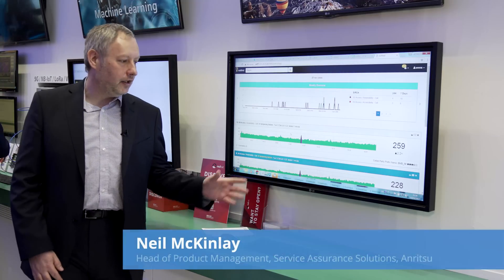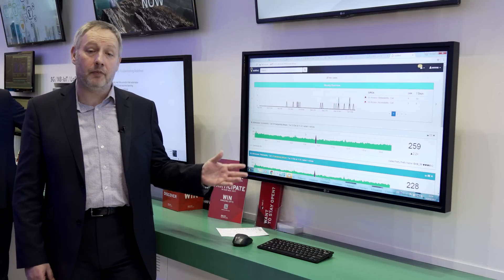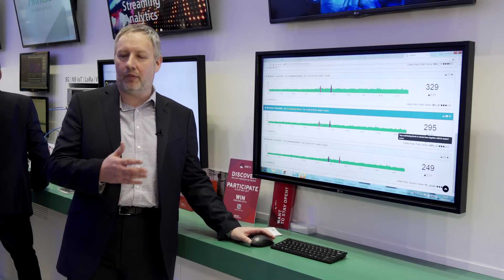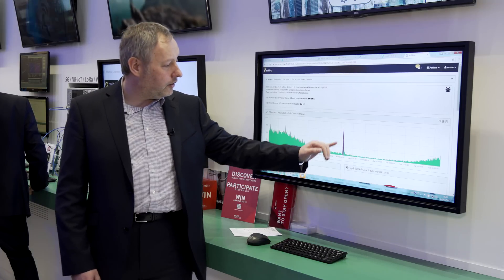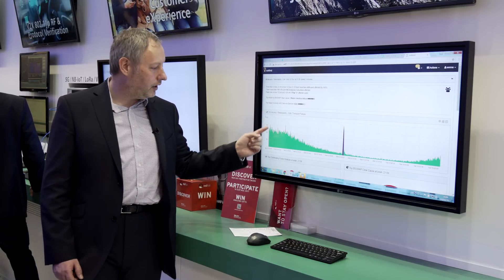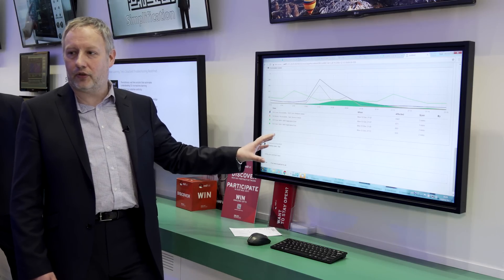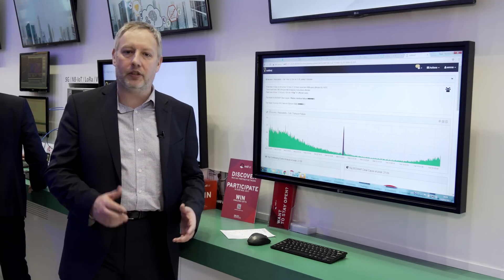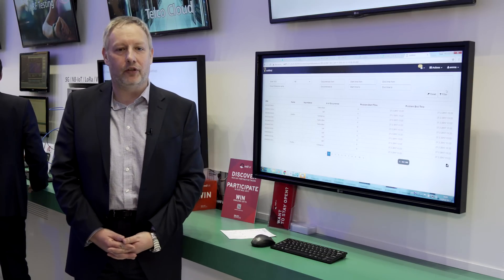MWC 2017: Anritsu's eoMind streaming analytics solution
Anritsu Head of Project Management, Service Assurance Solutions, Neil McKinlay gives a demonstration of the user interface of eoMind, Anritsu's streaming analytics solution